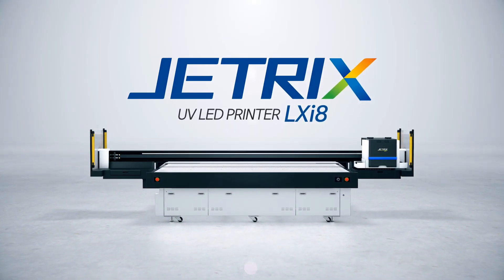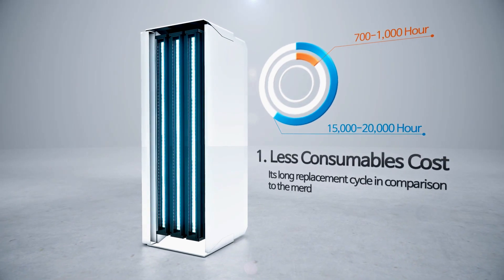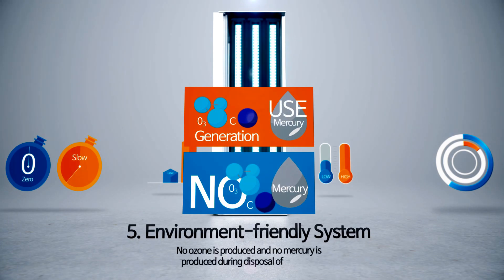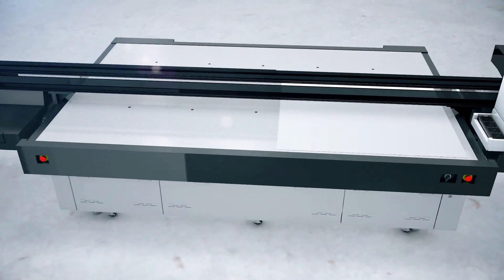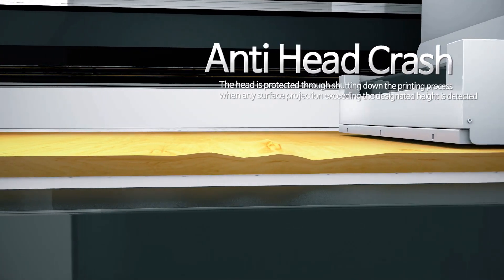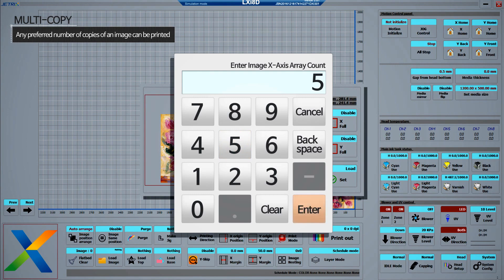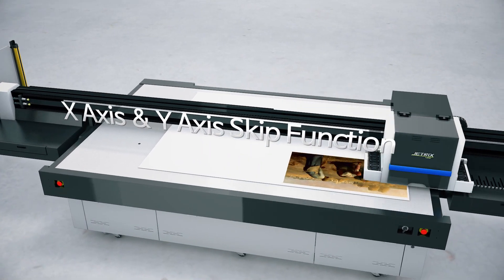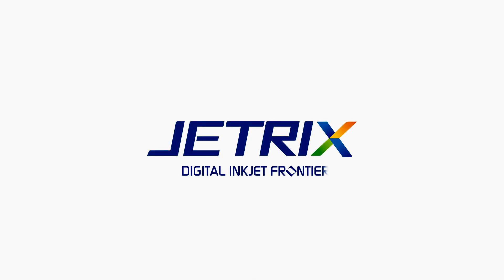YENİ!!! JETRIX LXi8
Inktec’in piyasaya sürdüğü UV flatbed yazıcı Jetrix LX8i, üstün baskı kalitesinin ve yüksek üretkenliğin mükemmel kombinasyonunu sağlamak için Konica Minolta 1024i baskı kafaları (6 pikolitre) kullanır. Jetrix LX8i, kararlılık ve hassasiyet için tasarlanmış olup, çok çeşitli yüzeylerde en iyi baskı imkanı sunar. Jetrix LX8i’in sahip olduğu Led kürleme sistemi daha az enerji sarf ederken, makinanın da daha uzun ömürlü olmasını sağlar. Bu özelliklere ek olarak Inktec’in özel olarak formüle edilmiş UV mürekkepleri geniş bir renk yelpazesine, canlı renklere ve hızlı mürekkep kürleme özelliklerine sahiptir.

Etkili Led Kürleme Sistemi
– 20.000 saate kadar uzatılmış LED lamba ömrü (Konvansiyonel lamba ile karşılaştırıldığında)
– Düşük enerji tüketimi ile çevre dostu baskı

Rahat Kullanım
– Baskı esnasında otomatik temizleme sistemi
– Otomatik malzeme ölçme sistemi